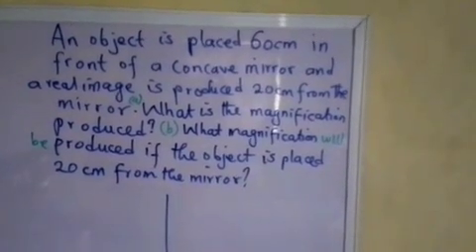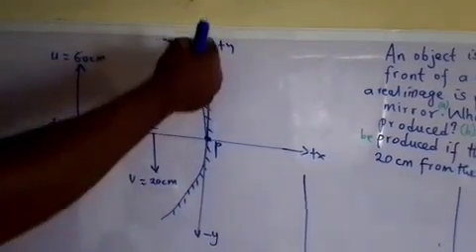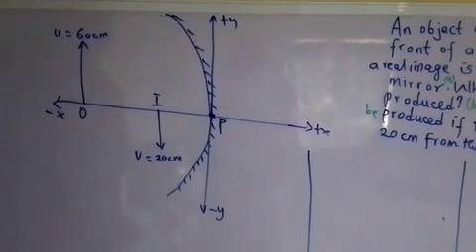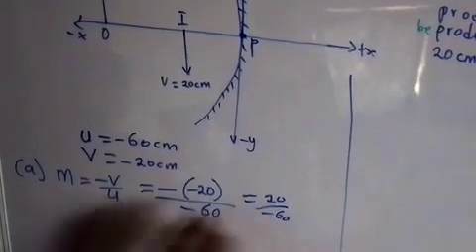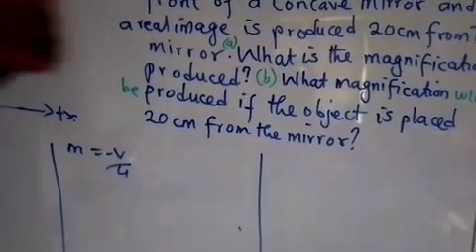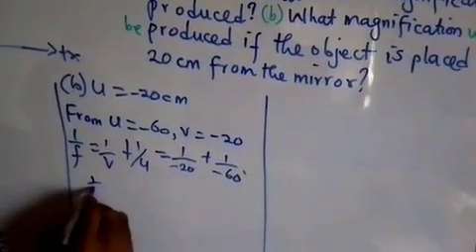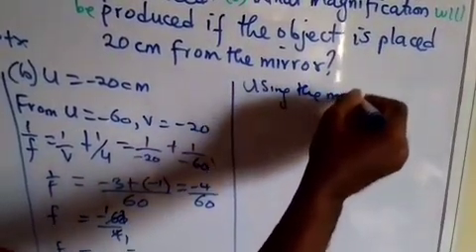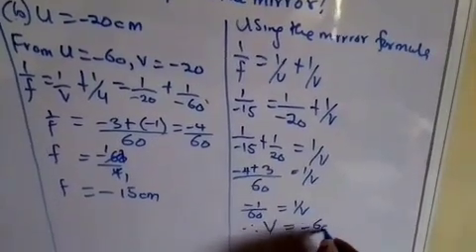MAGNIFICATION OF A CONCAVE MIRROR USING A SIMPLE SIGN CONVENTION